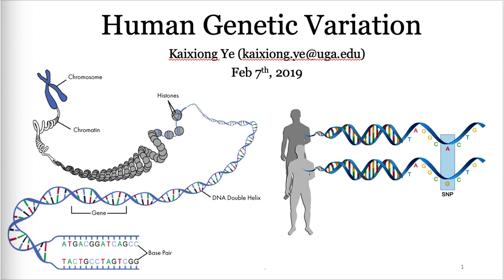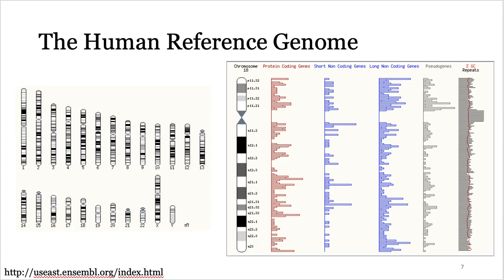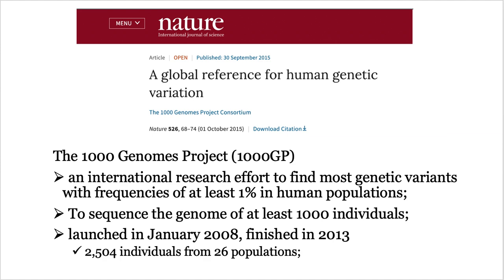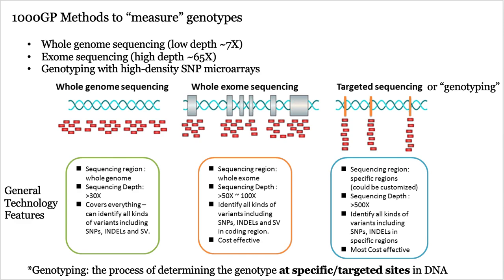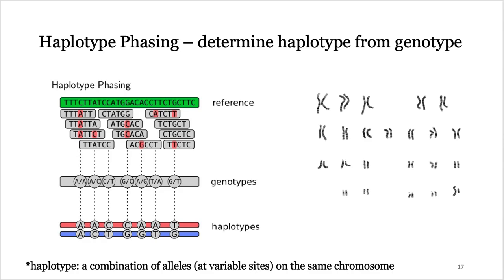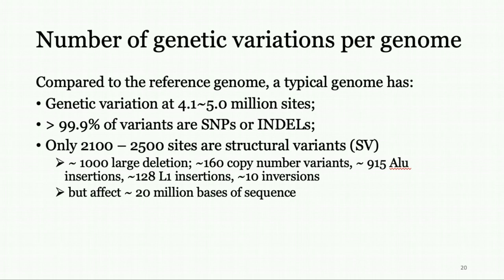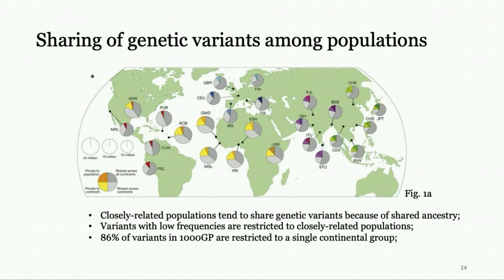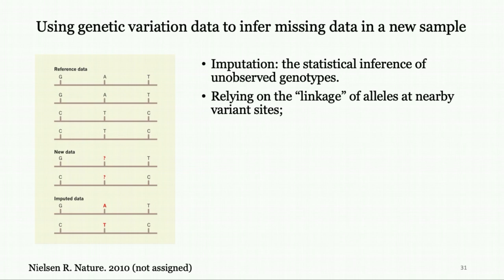gene 4500 exam 2: lecture 8